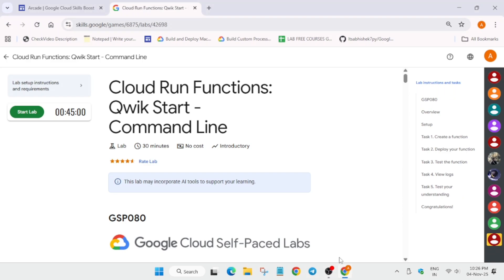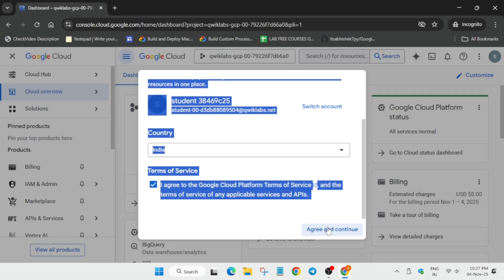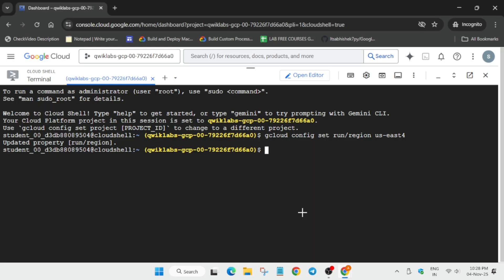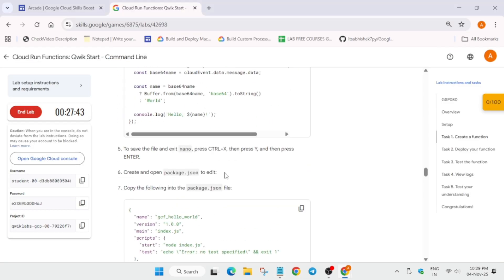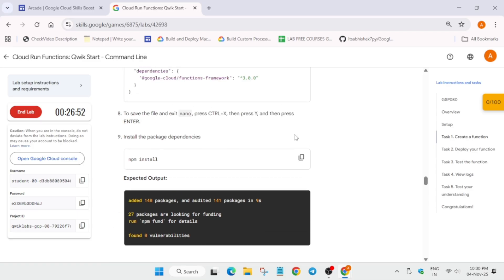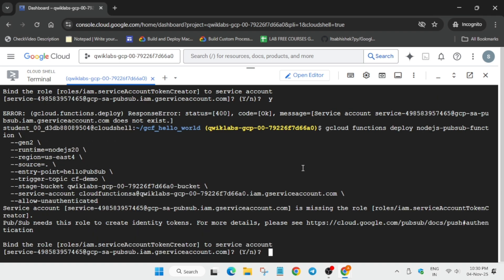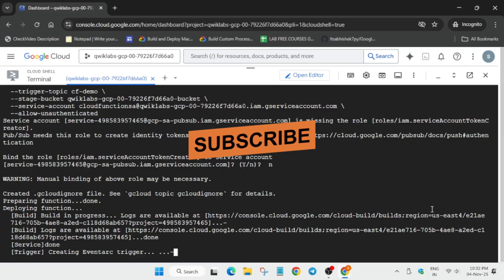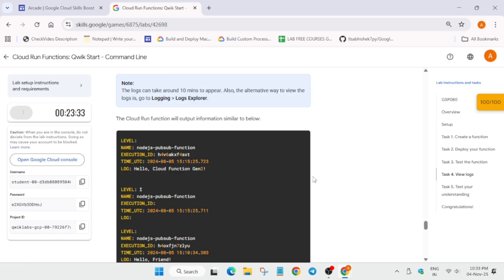Cloud Run Functions: Qwik Start - Command Line | Complete Guide Updated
🔗 Join the Journey:
📚 Learning Resources
📛 Skill badge
💻 Github –  Follow video carefully step by step and easy

🔍 Common Queries
qwiklabs
arcade facilitator